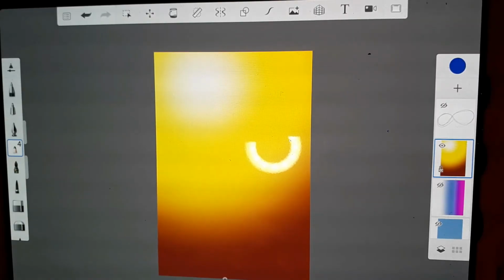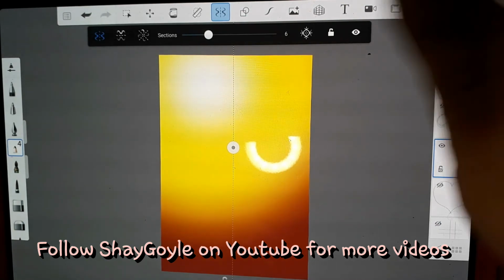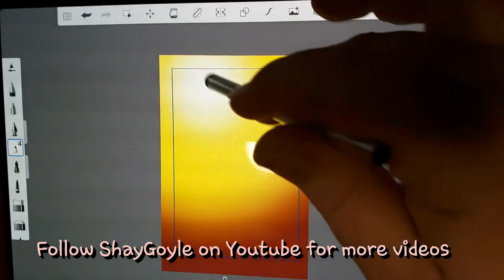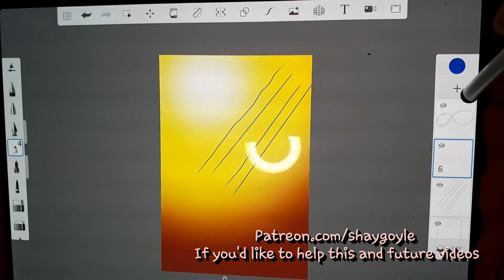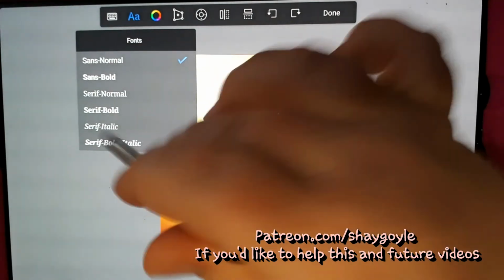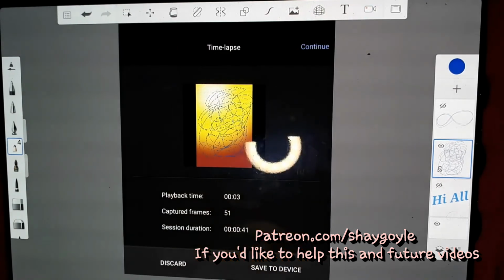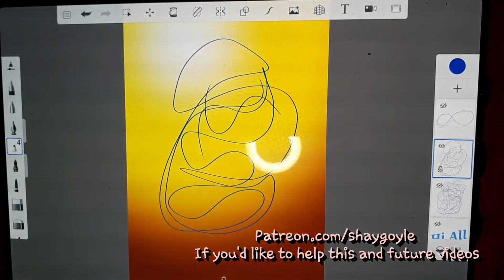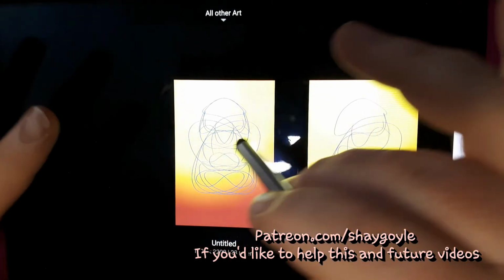Tutorial: Sketchbook Top Tool Bar: What Do They All Do? Part 2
Starting a new tutorial series for Sketchbook by AutoDesk for beginners. This video covers the top tool bar and what do they do. This is part 2 or 2 of the series. Hopefully this is helpful.

Art Credits:

~program used: Sketchbook by AutoDesk

~Video Duration: approx 16 mins

If you'd like to help support Shaygoyle, and / or, donate... Please support through either

Thank you to all my watchers for your continuing support in my artist endeavors. And I hope you enjoy all the art and videos I produce in the future.